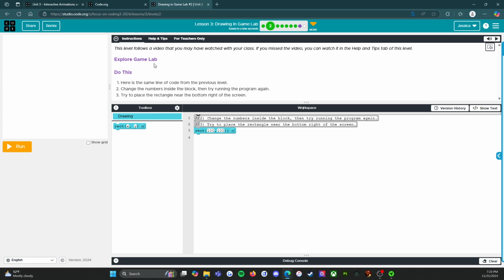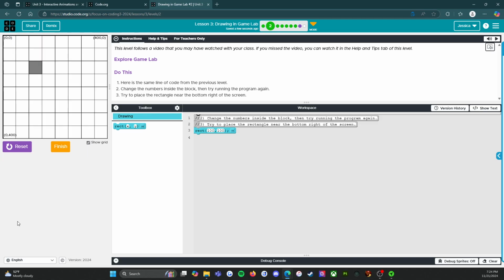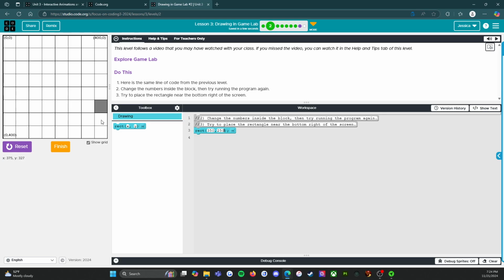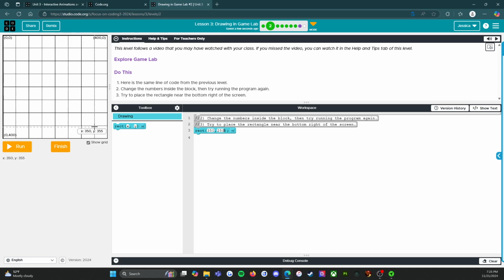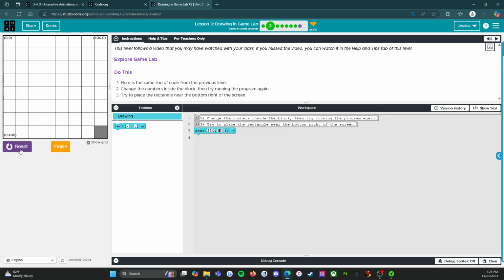Code.org - CS Discoveries - Unit 3: Interactive Animations & Games: Lesson 3: Level 2